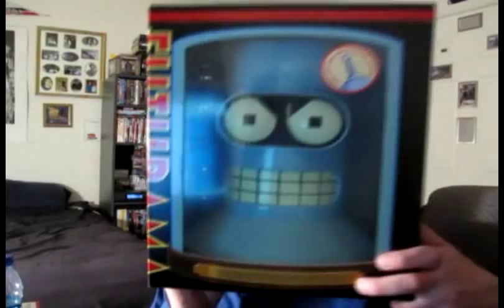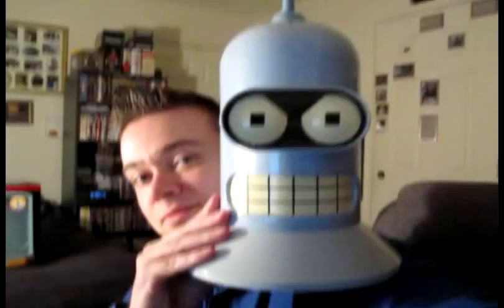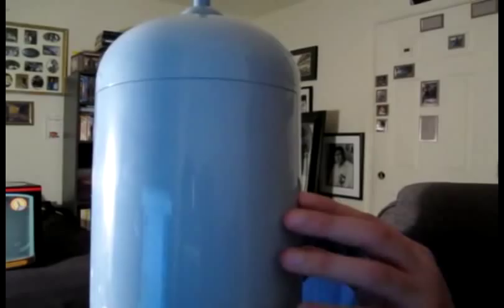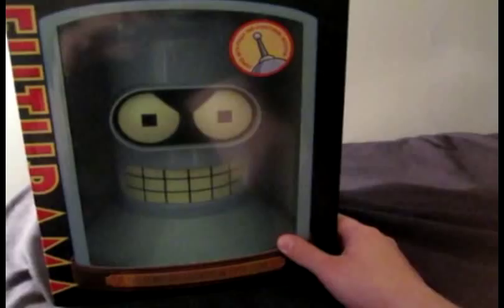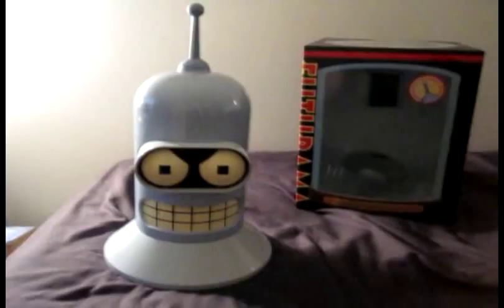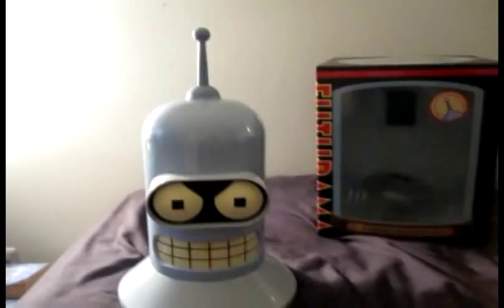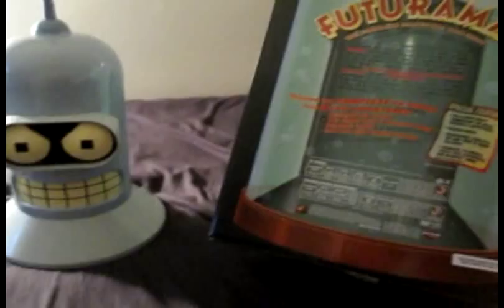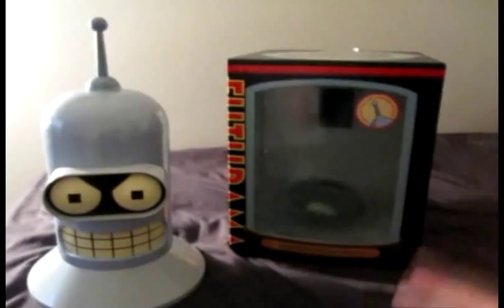Futurama Complete Collection Bender's Head Unboxing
NEW CHANNEL

This gigantic box will contain all seventy-two episodes of the original series along with the four movies (Bender's Big Score, The Beast with a Billion Back, Bender's Game, Into the Wild Green Yonder). Like always it will have loads of additional bonus material and extra features. All of this will be packaged in a collectible Bender head, including a detachable rubber antenna.
The Futurama - The Complete Collection DVD will feature the following bonus materials:

Audio Commentary By Matt Groening, David X. Cohen, John DiMaggio, Maurice LaMarche, Patric M. Verrone, Michael Rowe, Lee Supercinski, and Peter Avanzino
Storyboard Animatic: Into The Wild Green Yonder Part 1
Docudramarama: How We Make Futurama So Good "Louder, Louder!": The Acting Technique Of Penn Jillette
Golden Stinkers: A Treasury Of Deleted Scenes Blooperama 3: Electric Blooperoo
How To Draw Futurama In 10 Very Difficult Steps
3D Models With Animator Discussion
Zapp Brannigan's Guide To Making Love At A Woman
Bender's Movie Theater Etiquette
Bender Toilet Paper Joke
Zero-G, Matt And David In Space
Season 5 First Day - Footage of David X. Cohen, Matt Groening And Ken Keeler Hard At Work On Futurama